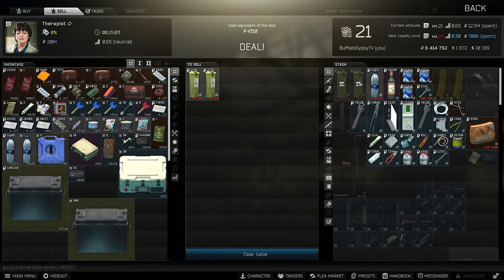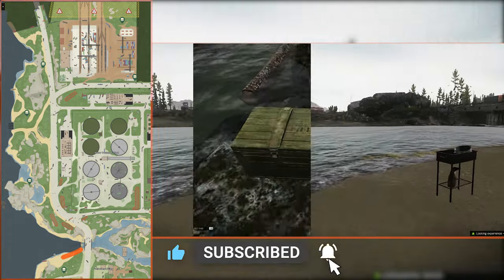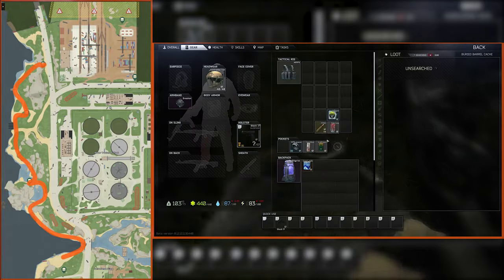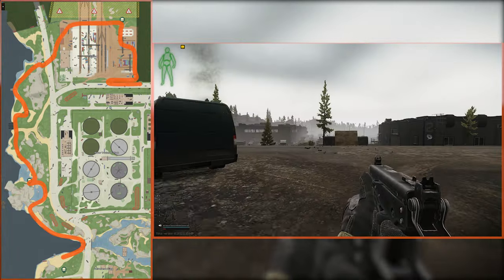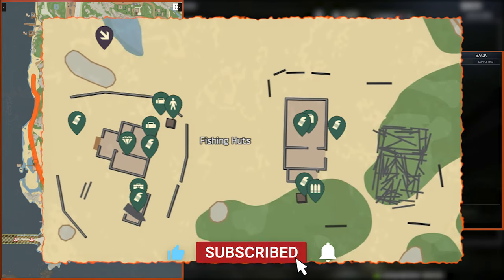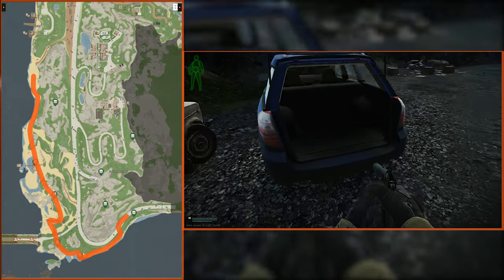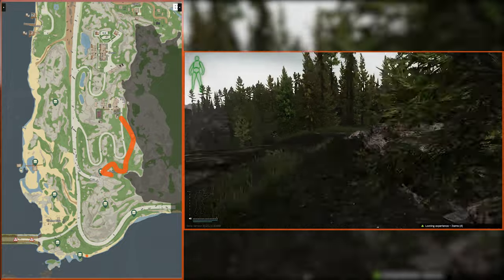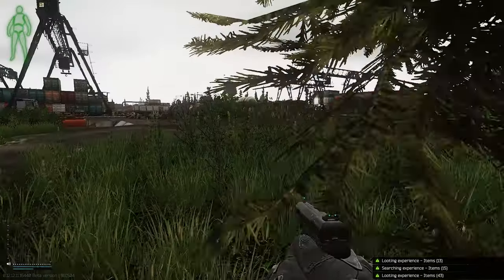The Best Routes for Max Loot on Lighthouse [Escape from Tarkov]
In this video I showcase the three best routes for scav runs on Lighthouse. These routes maximize the number of hidden stashes hit and minimize the amount of expected enemy contact.

I provide guide videos aimed at beginner to intermediate Tarkov players as well as highly-edited role-playing videos such as my 'Becoming a Scav Boss' series. I stream on Twitch three times per week to get the footage for these videos and would love to have you stop by and hang out in the chat.

Every sub brings us closer to our goal of 200!
130% 260/200